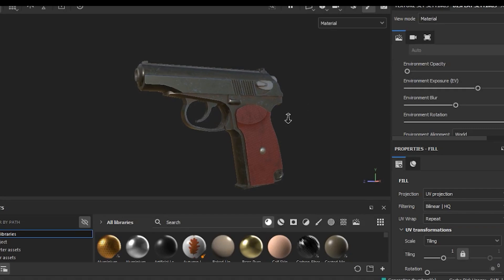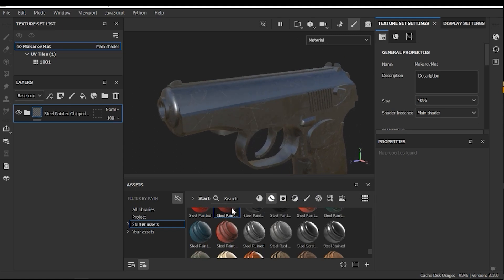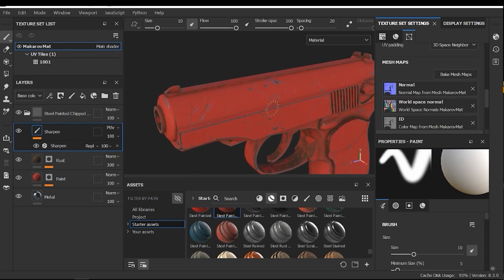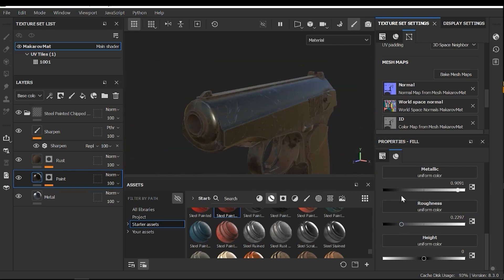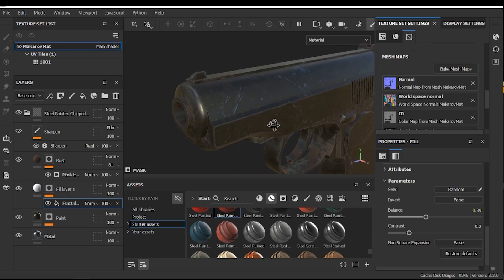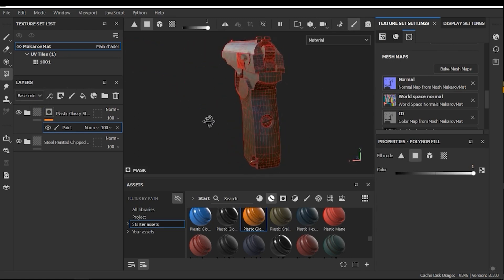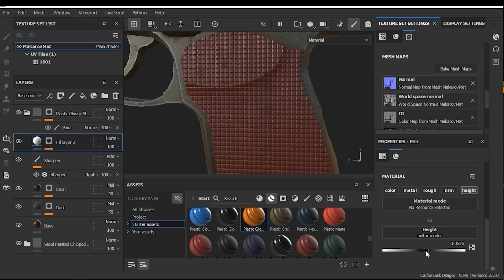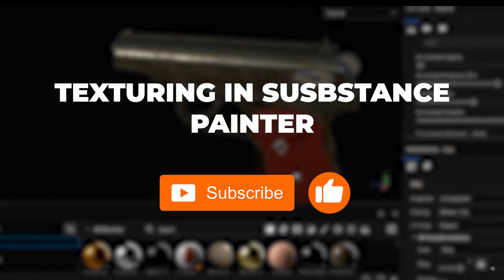Texturing a Pistol in Substance Painter From Scratch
In this tutorial, we'll create realistic textures for a pistol 3D model in Substance Painter. I'll make all the textures from scratch and add details.

Time stamps:
0:00 - Intro
01:52 - Baking maps
04:40 - Adding metal surface
10:52 - Adding plastic surface